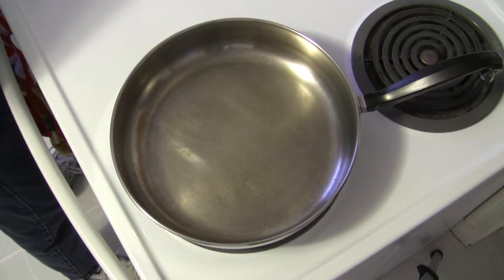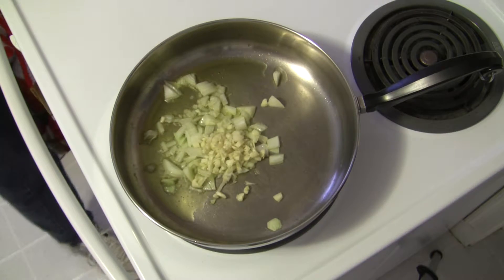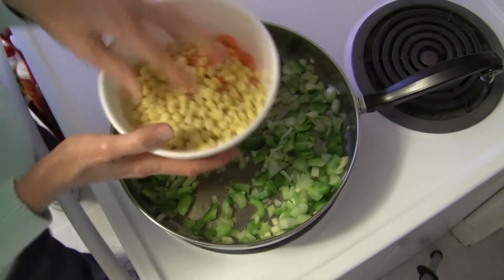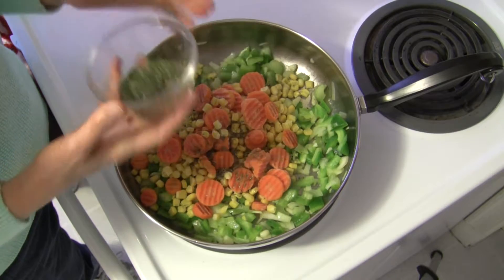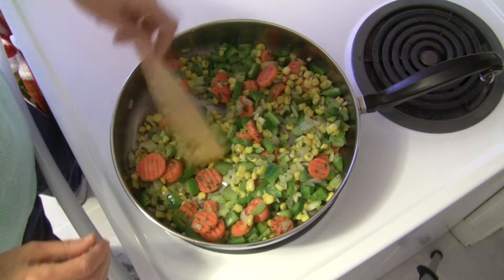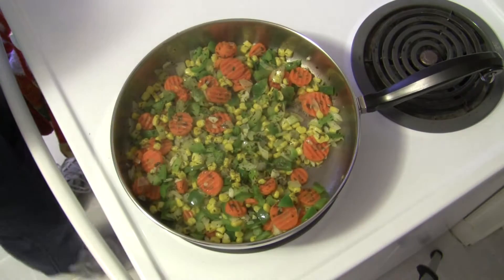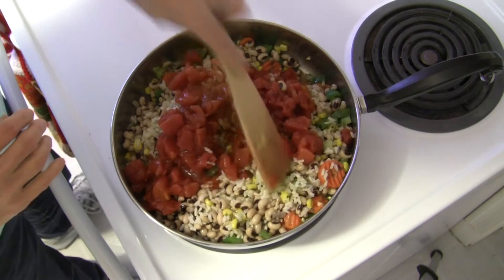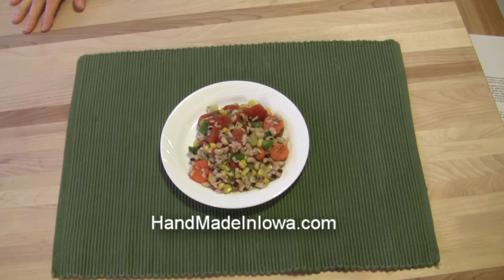Blackeye Peas with Rice and Vegetables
This recipe is absolutely the BEST way I have ever eaten blackeye peas (and we lived in the South for a long time)! If you enjoy Hoppin' John for New Year's Day, let me urge you to give this a try for something different. Serve it with some cornbread, crusty French bread or even a wedge of buttery polenta and you have a meal. For New Year's Day, add a side of cooked greens and you're good to go! Enjoy! Judi

2 Tbsp extra virgin olive oil
1 cup corn (fresh, frozen or canned)
1 cup sliced carrots (fresh, frozen or canned)
1/2 of a green bell pepper, diced
4 medium cloves garlic, minced (or 1 tsp garlic granules)
1/3 cup chopped onion
1 stalk celery, sliced
1-1/2 tsp dried parsley flakes(or to taste)

1 tsp dried thyme leaves (or to taste)
1/4 tsp salt (or to taste)
Dash black pepper (or to taste)
Pinch red pepper flakes (or to taste)
Up to 3 Tbsp water, divided
1 can (14-1/2 oz) Italian diced tomatoes, not drained
1 cup cooked rice
1-3/4 cups cooked blackeye peas (or 1 each 15-1/2 oz can, rinsed and drained)

Preheat a large skillet over medium heat. Add 2 tablespoons of extra virgin olive oil and allow it to heat briefly. Add corn, carrots, bell pepper, garlic, onion, celery, and seasonings. Sauté briefly until vegetables are aromatic. Cover skillet and add water, one tablespoon at a time to enable vegetables to soften somewhat. Stir often as they sauté.

When carrots are crisp-tender, add tomatoes, cooked rice and blackeye peas. Stir to combine. Cover skillet and allow the mixture to cook a couple minutes, until everything is heated through. Serve.

Serving suggestion: This would be excellent served with a slice of crispy French bread. If bread is not preferred, a wedge of warm buttery polenta would also be a good accompaniment. Enjoy!